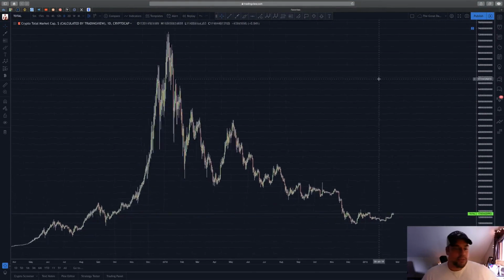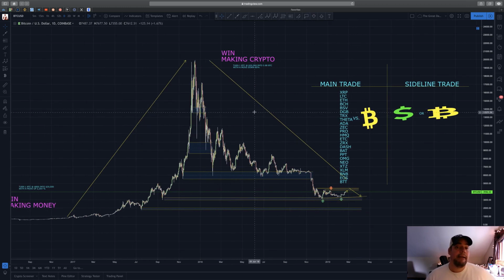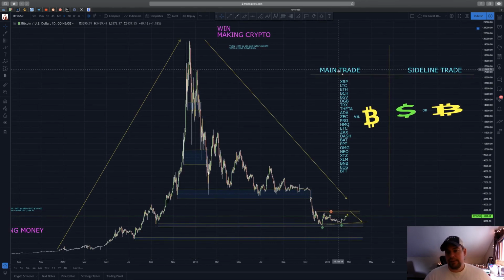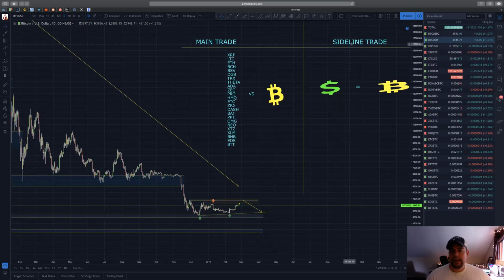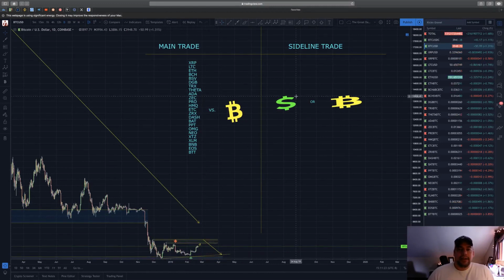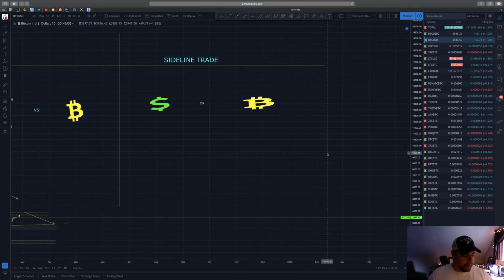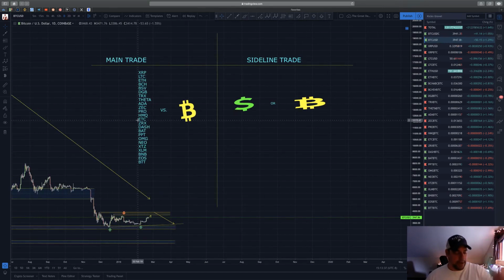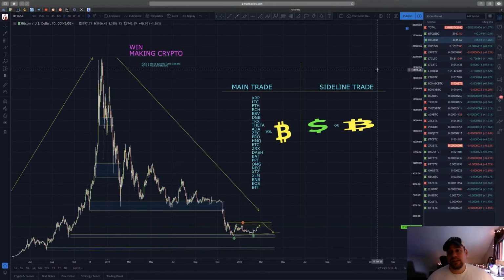How I Manage Multiple Trades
taken as entertainment ONLY.

0x337c7401051d02A002983cDdA95Cf2F992f8e83B

My BTC ADDRESS is :
1ENW1ttPwLSSzdXCNe2MYXUbYVFCC5i8fs